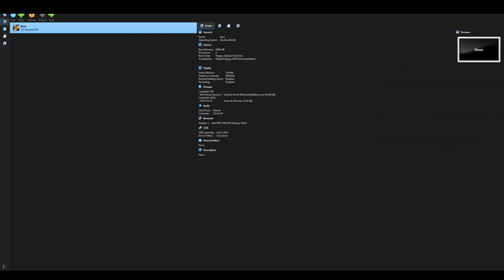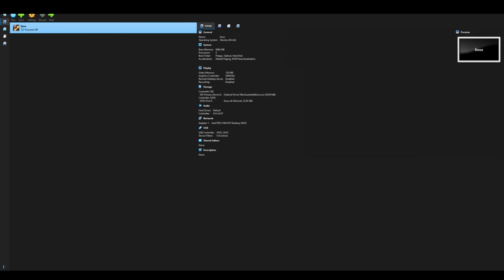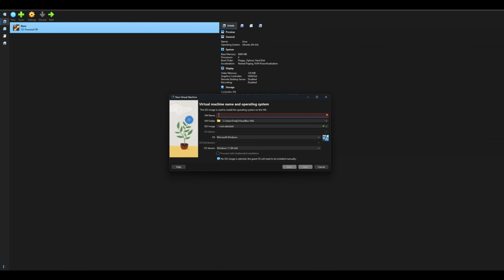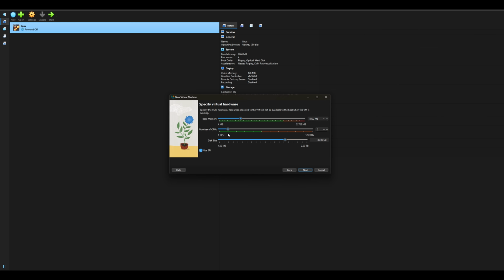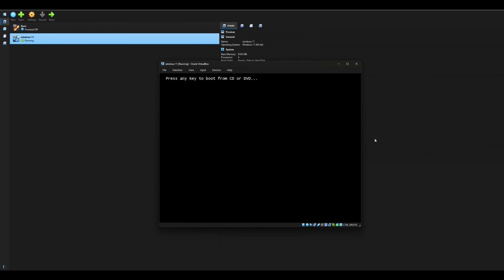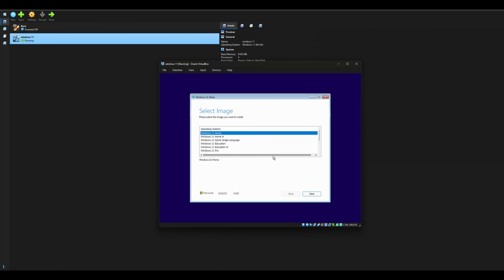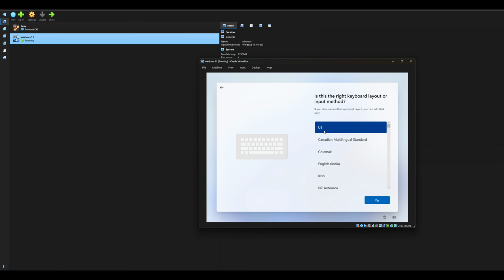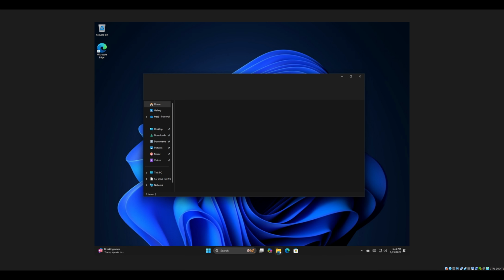Install Windows 11 on VirtualBox in 2026 (Full Tutorial)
Happiness Potion
In this video, you will learn how to install Windows 11 on VirtualBox in 2026, step by step, from start to finish.

This complete tutorial shows you how to create a Windows 11 virtual machine using Oracle VirtualBox, configure the correct system settings, bypass Windows 11 requirements if needed, and install Guest Additions for better performance.

This guide is perfect for:

Beginners who want to learn virtualization

Users who want to test Windows 11 safely

Running Windows 11 on unsupported hardware

Students, developers, and IT learners

Best RAM, CPU, and storage settings

How to enable EFI and Secure Boot

How to bypass TPM and system requirements

Full Windows 11 installation process

How to install VirtualBox Guest Additions

No third-party tools.
No risk to your main system.
100% safe and beginner-friendly.

happiness Potion
windows 11 virtualbox
install windows 11 virtualbox
windows 11 virtual machine
virtualbox windows 11 2026
virtualbox tutorial
windows 11 on unsupported pc
windows 11 without tpm
virtualbox windows 11 step by step
windows 11 guest additions
oracle virtualbox windows 11
windows 11 virtualization
run windows 11 on virtualbox
windows 11 vm tutorial